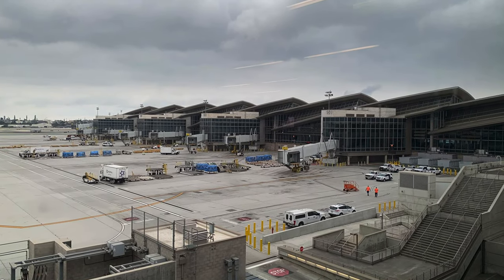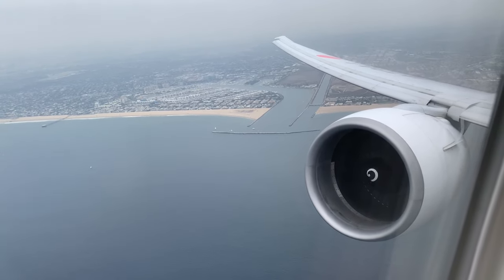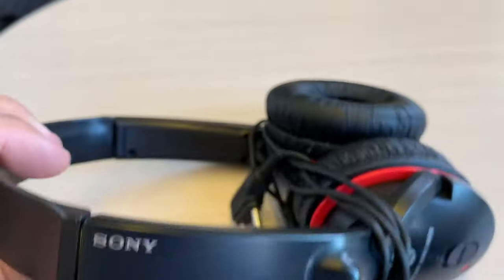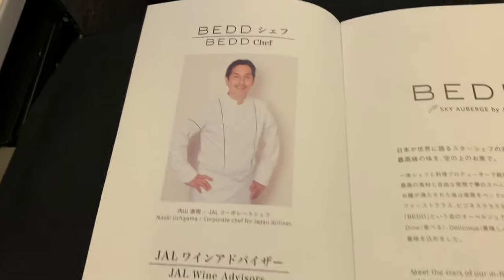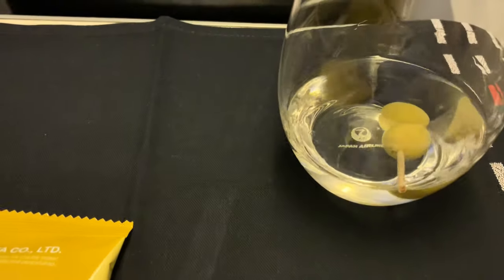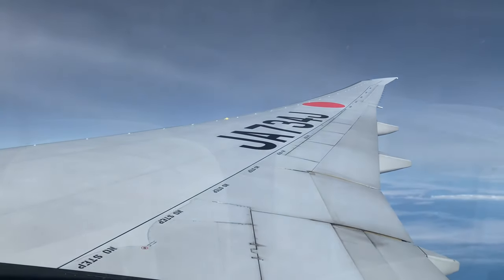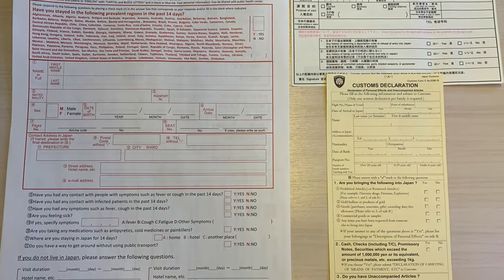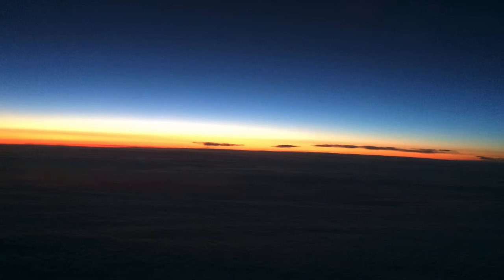Japan Airlines Business Class | LAX-NRT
Japan Airlines (JAL) business class flight review from Los Angeles to Tokyo Japan.  Great privacy and an exceptional in-flight service.